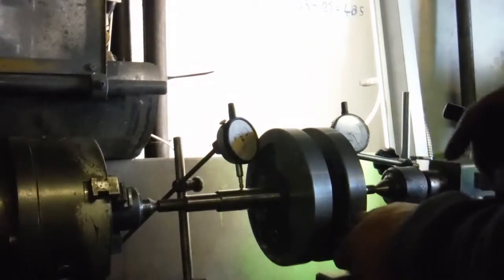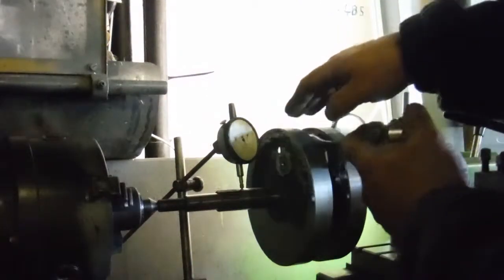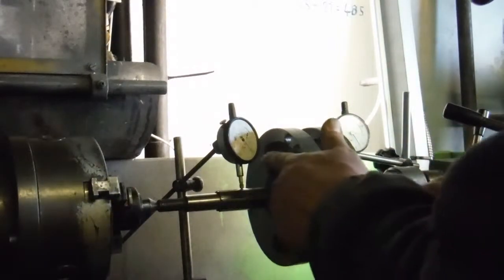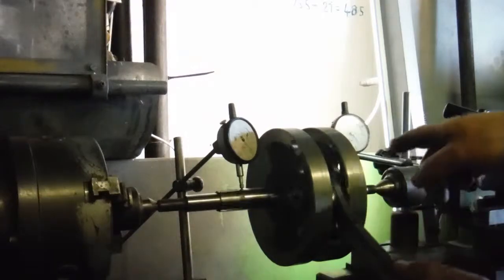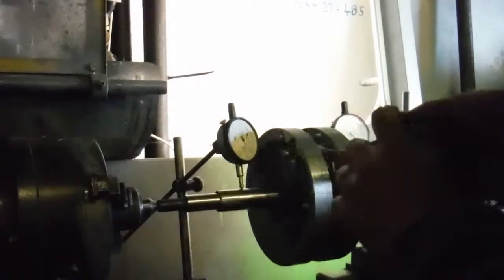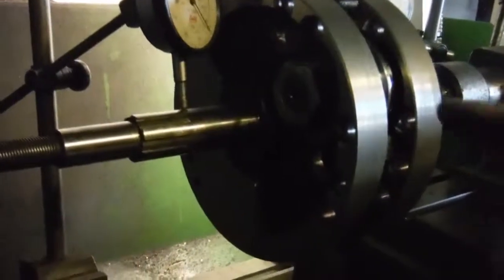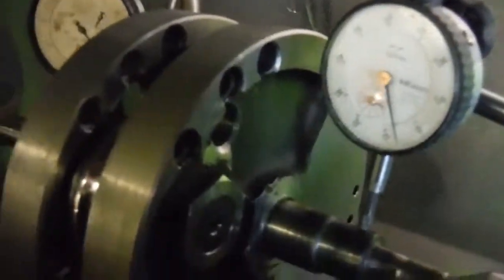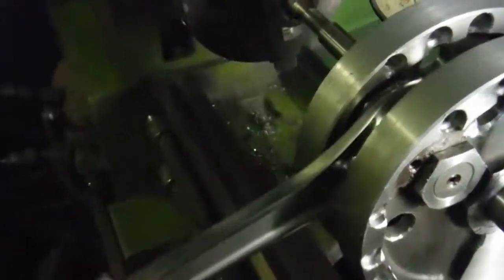Royal Enfield 'Asbo' 14 crank rebuild part 1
Checking the lightened crank for a tuned up Royal Enfield 500 Bullet 'Asbo' machine after reassembling and initial truing. It is ok, being a lot better than many I have seen, but not perfect. Another video shows the crank again, after it was worked on some more, for a much better end result.